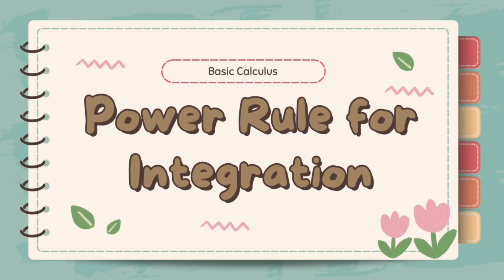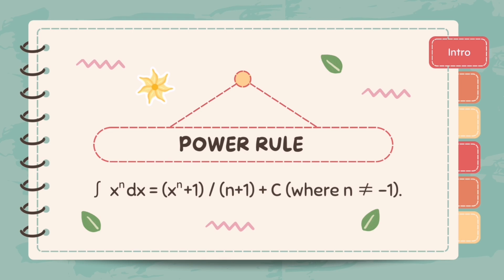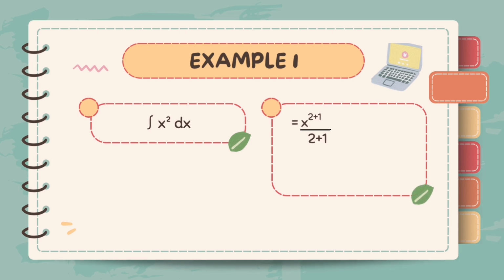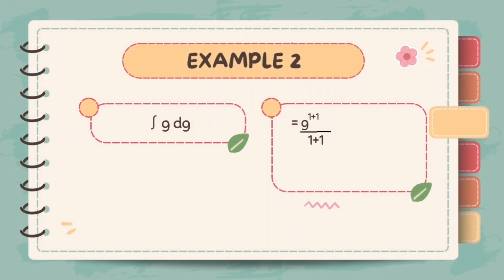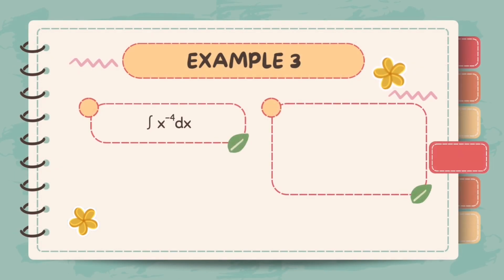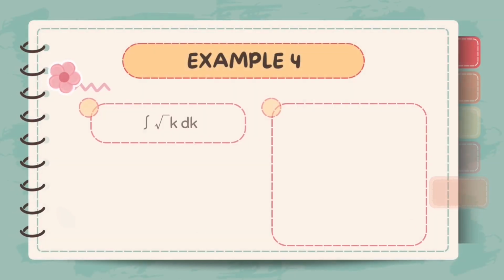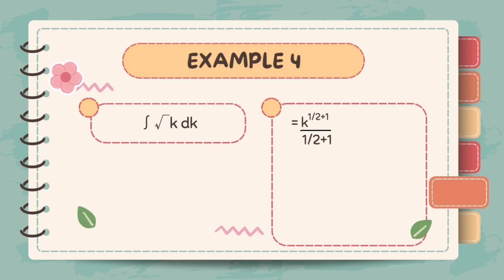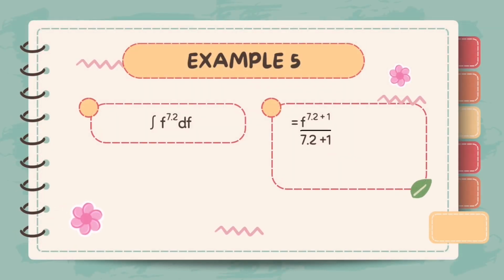Power Rule for Integration | STEM 11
Kyzel M. Fajardo